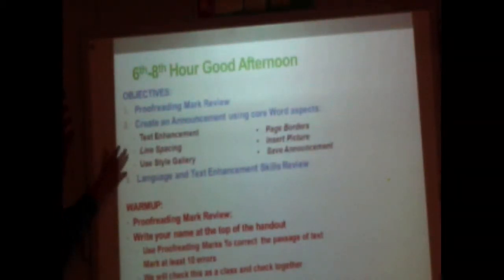Beauregard Jan Morel Teaching Video